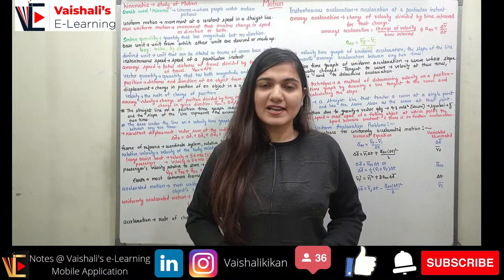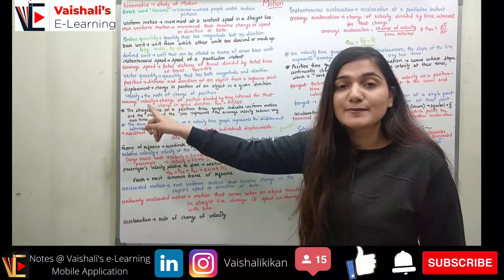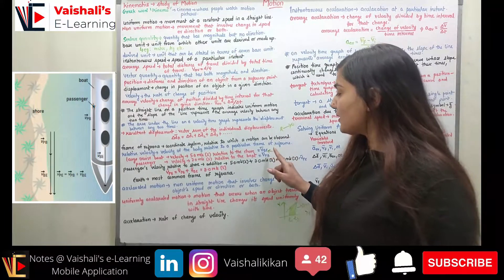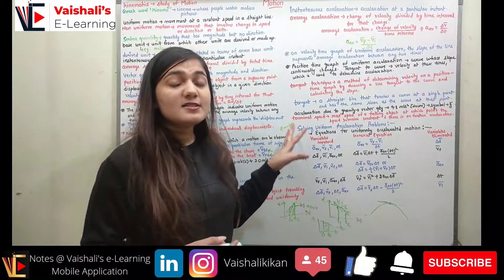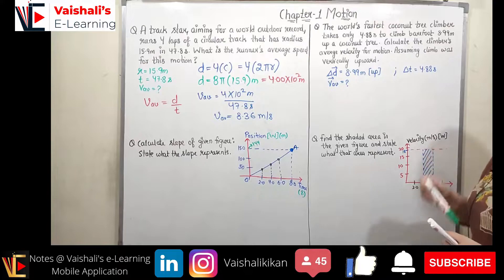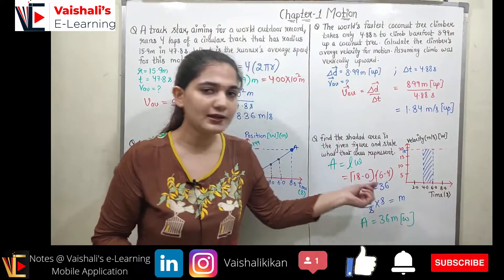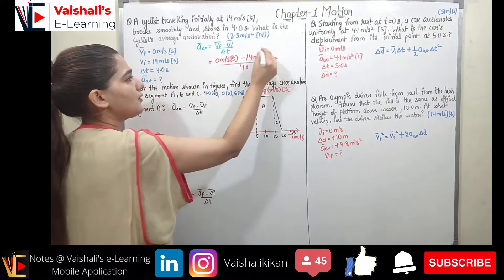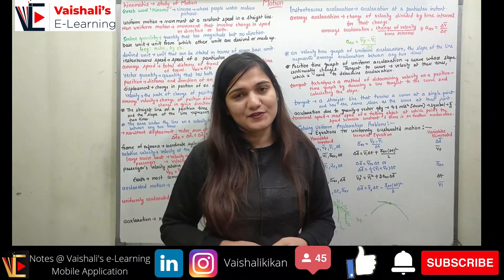Physics Chapter 1 Motion